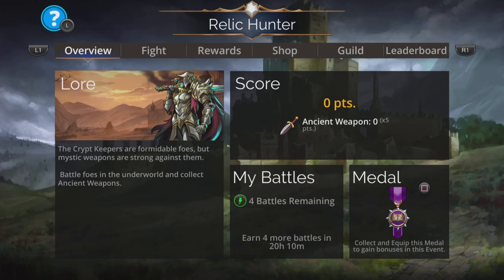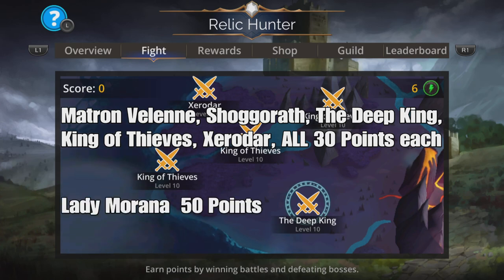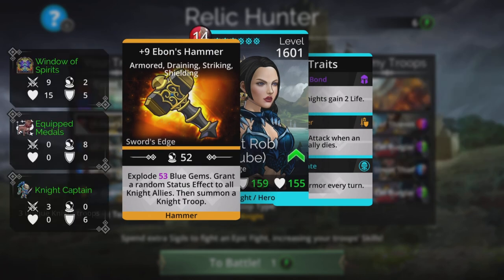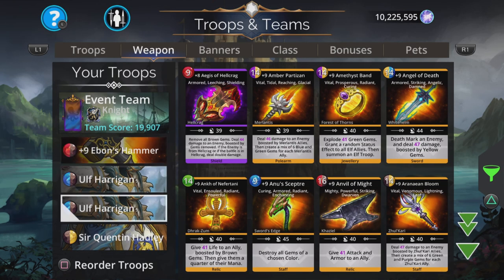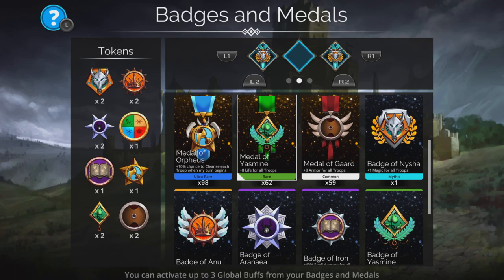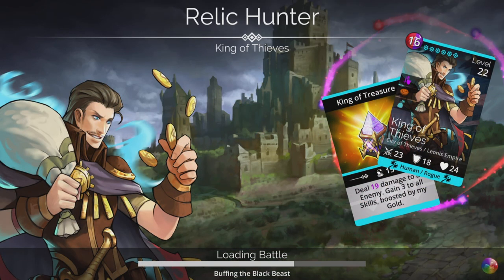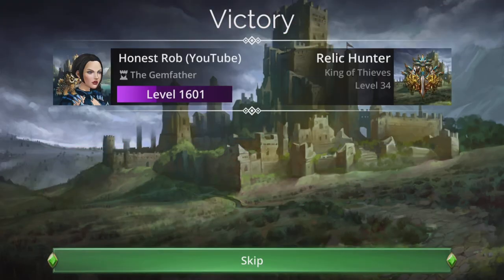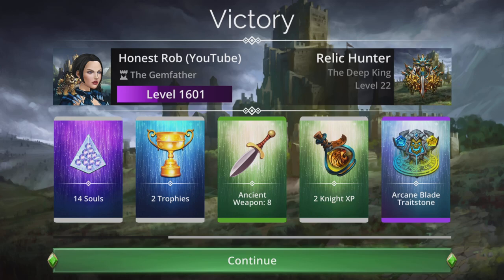Gems of War Relic Hunter World Event! Guide & Best One Shot Team?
Scoring and a Fast NO MYTHIC team with gameplay for the World Event! Team Code below!